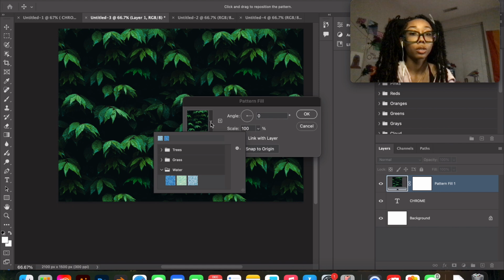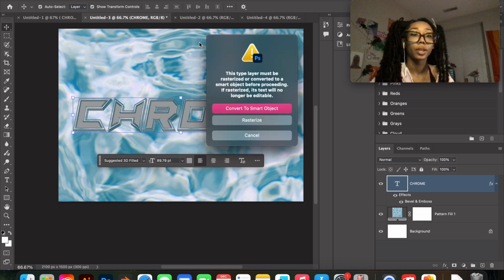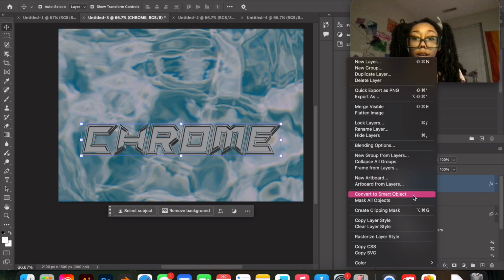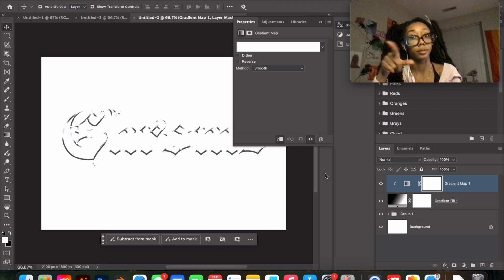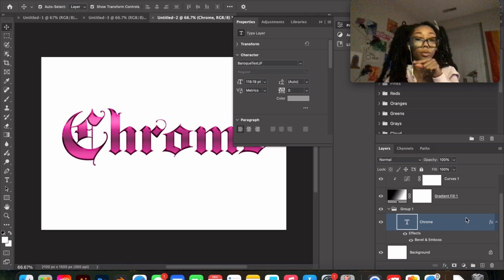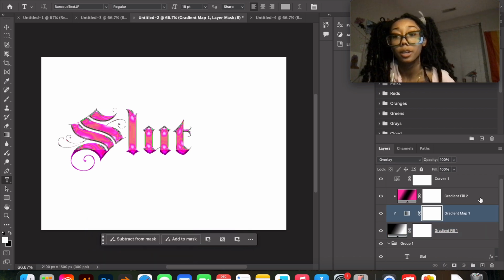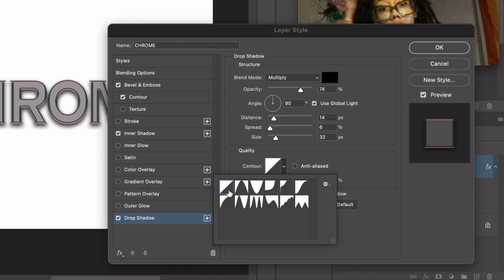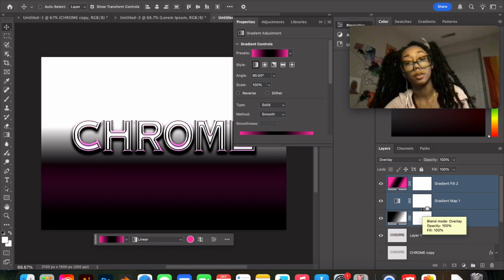Chrome Effect Methods on Photoshop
heyyy watch me try to explain these methods and fail a little😏 love you